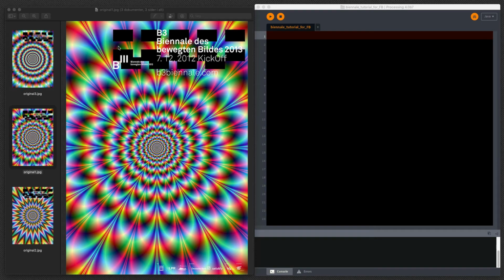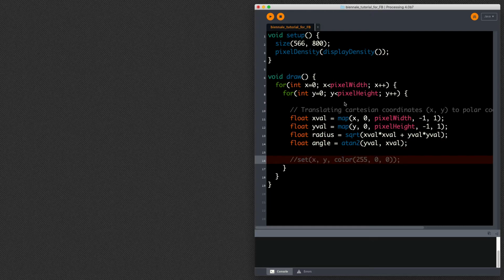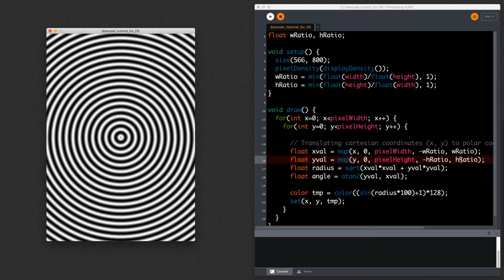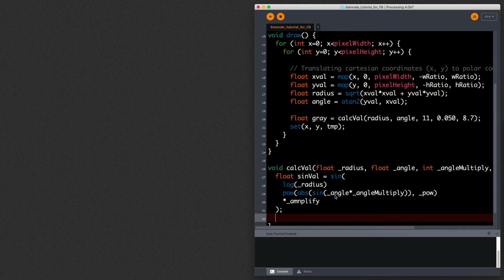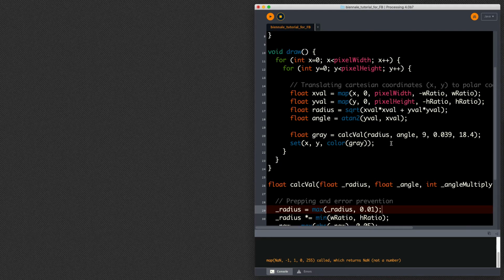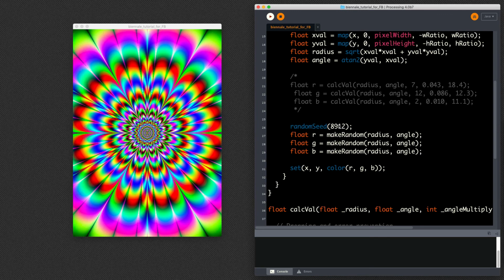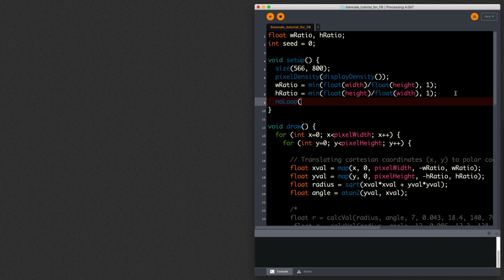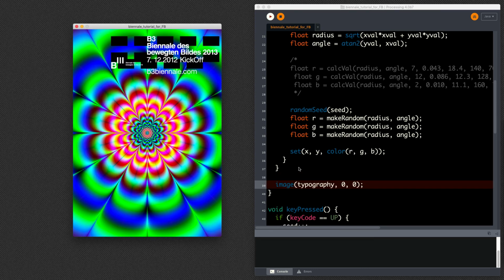Recreating B3 Biennale des bewegten Bildes 2013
In this video, I’m using Processing to recreate the visual effect found on the B3 Biennale des bewegten Bildes 2013 poster.